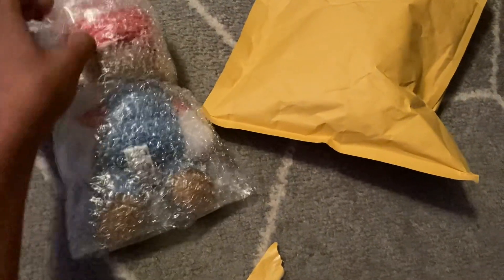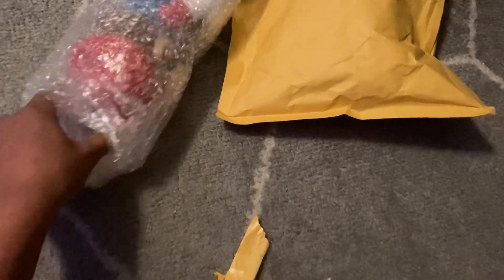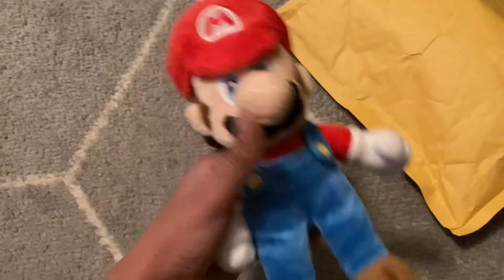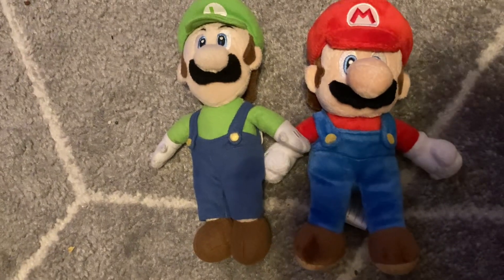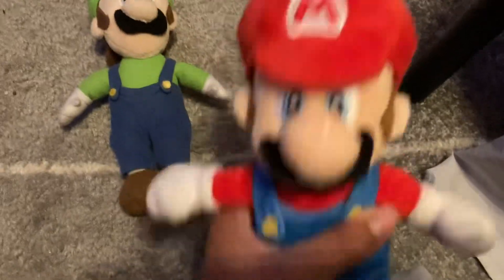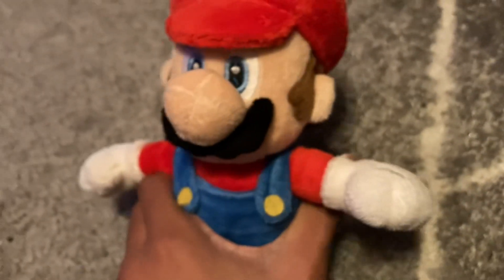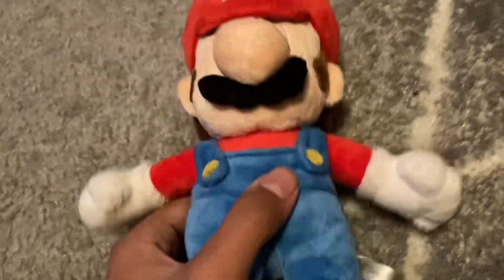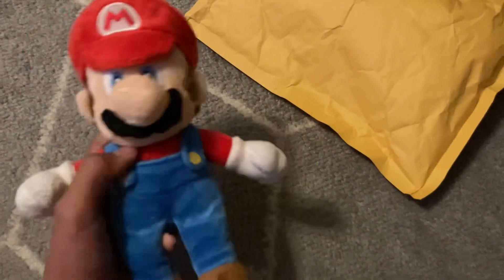Sanei New Super Mario Bros Wii Mario Plush Unboxing!